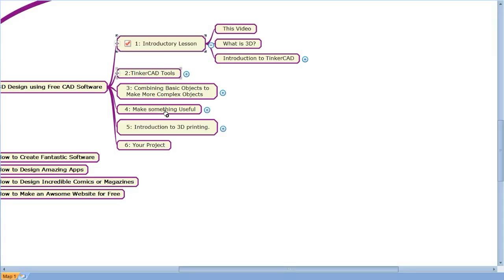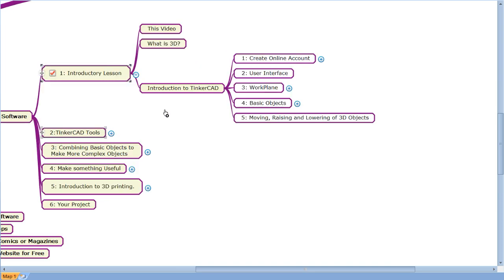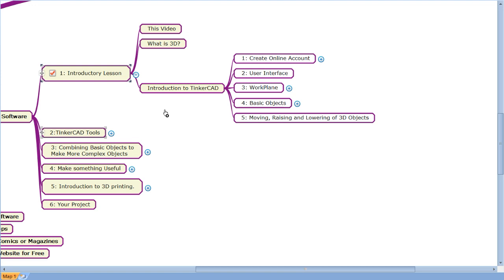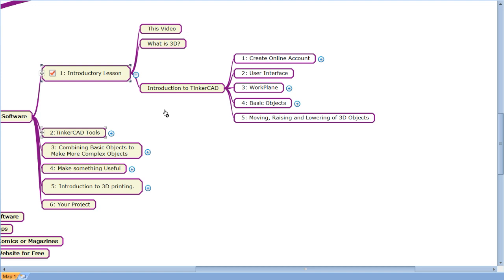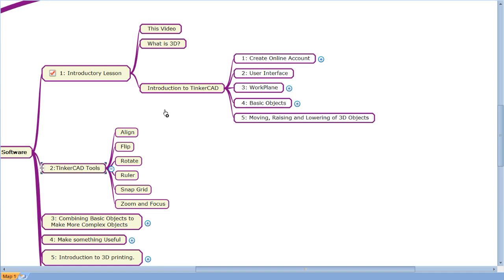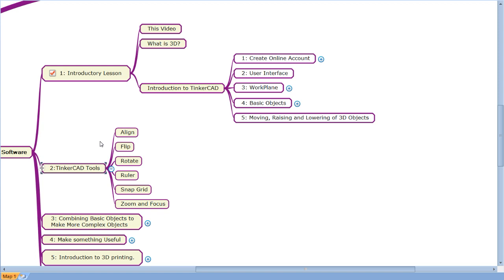lesson 2 1 TinkerCAD Tools - Introduction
In this lesson, we're going to cover the basic tools that TinkerCAD provides.  Follow Glenn as he shows and explains how TinkerCADs Align, Flip, Rotate, Ruler, Focus and Zoom, and Snap Grid work.